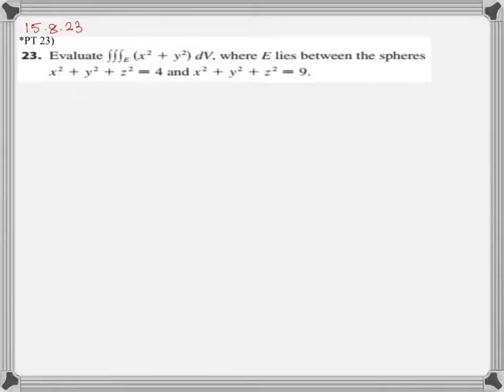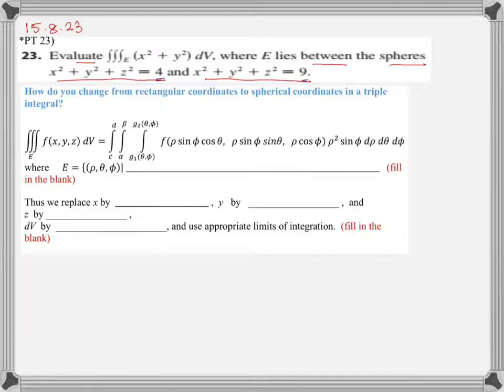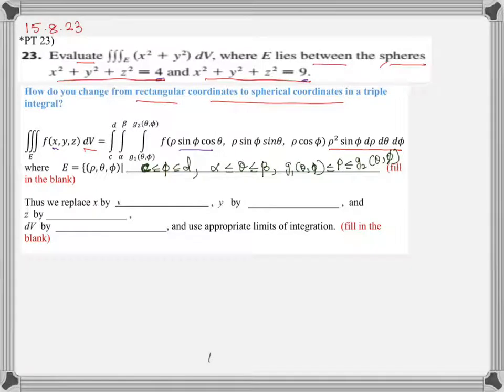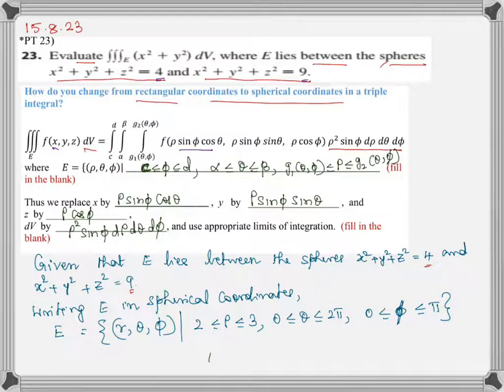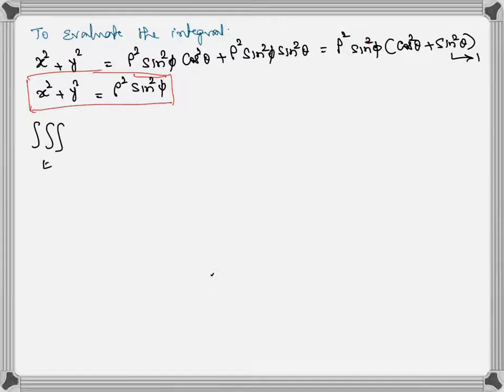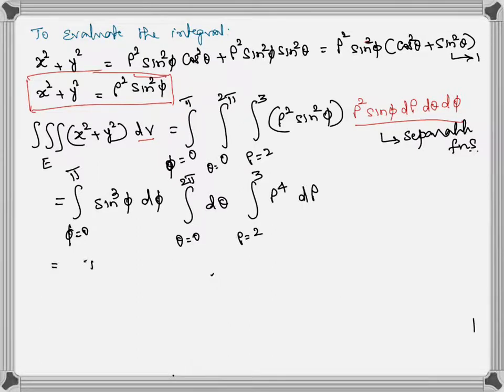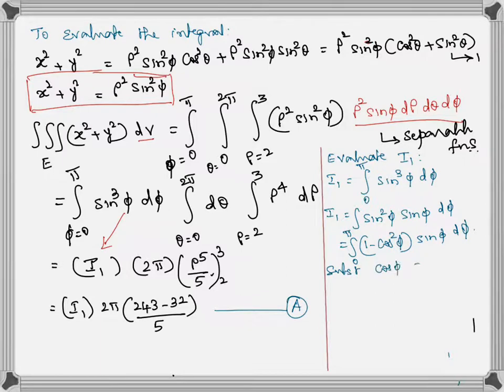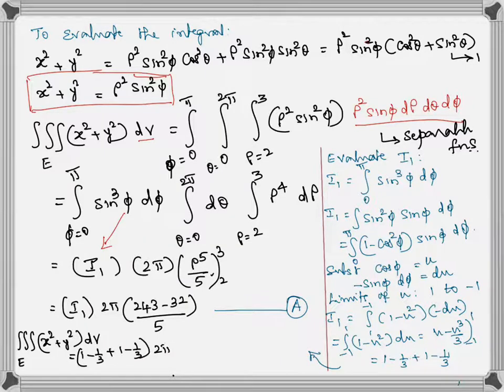Calc 3 - 15.8.23 Evaluating triple integrals using spherical coordinates